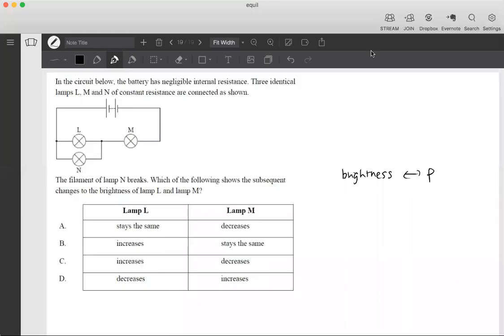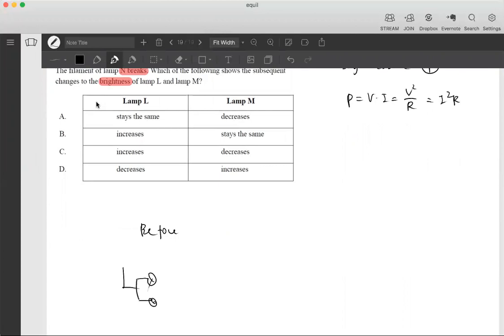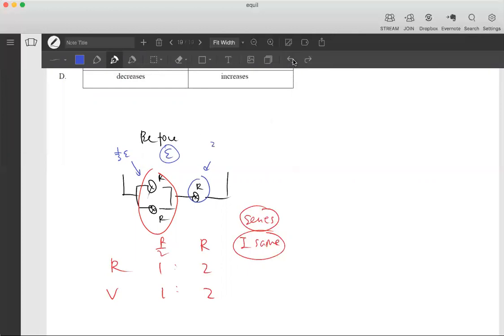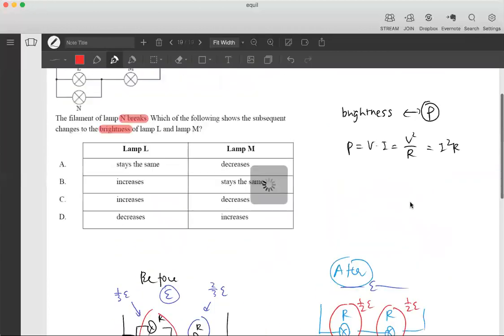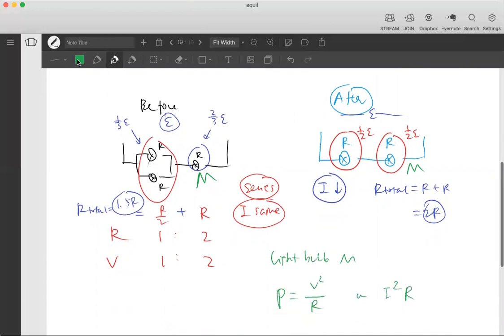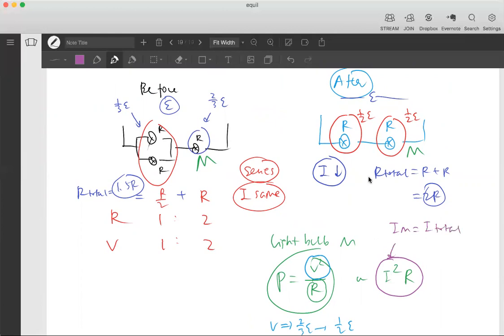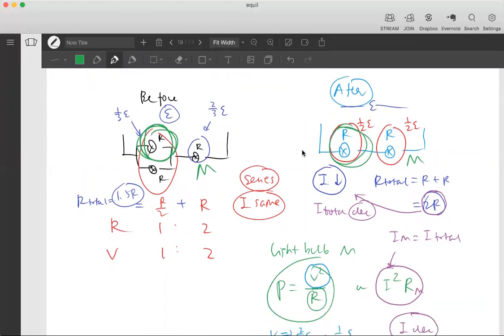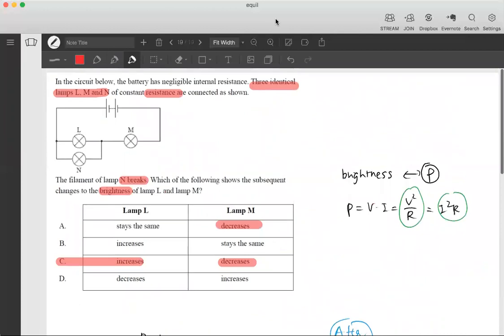Circuit MC Question